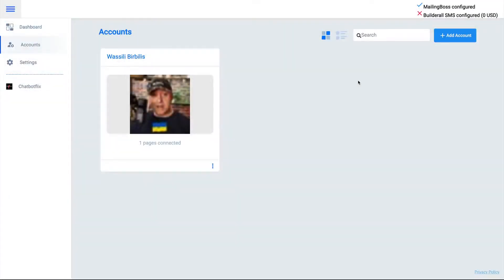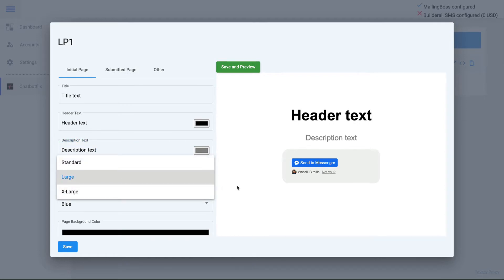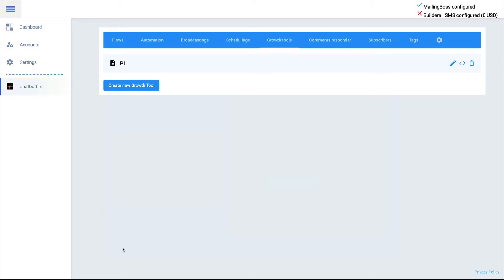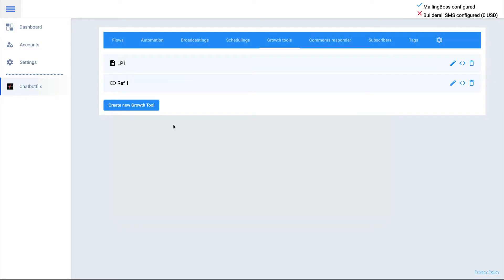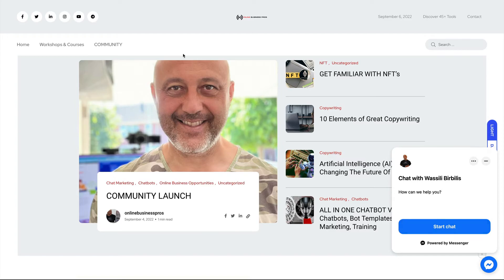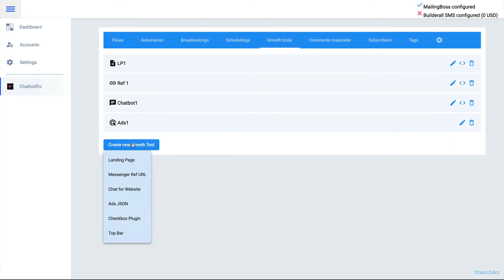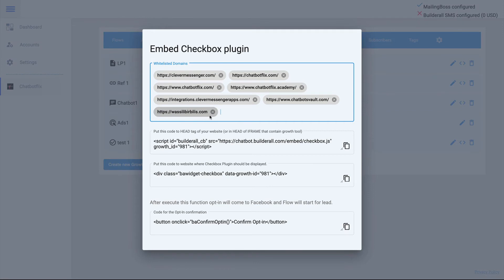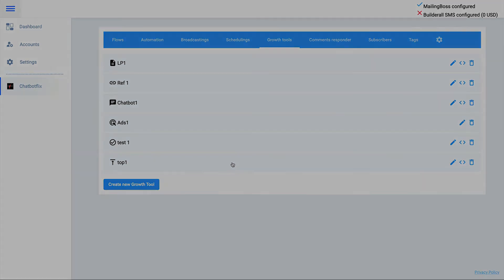14.COMPLETE GUIDE: How To Set Up & Use Growth Tools In Your Builderall Chatbot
In this video, I'm going to show you how to set up and use growth tools in your Builderall chatbot.

More specifically, how to use the growth tools inside of them to help you get more leads and sales. If you're not familiar with chatbots yet, they are these little programs that run inside of Facebook Messenger that allow you to automate a lot of the communication process with your customers. And by using the right growth tools inside of them, you can really maximize their potential for generating leads and sales. So stick around because I'm going to show you exactly how it's done.